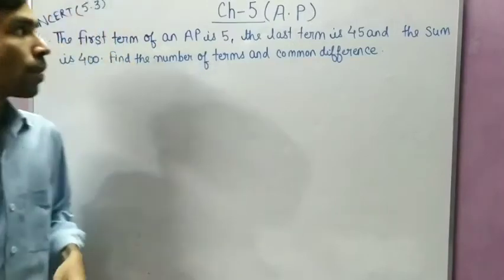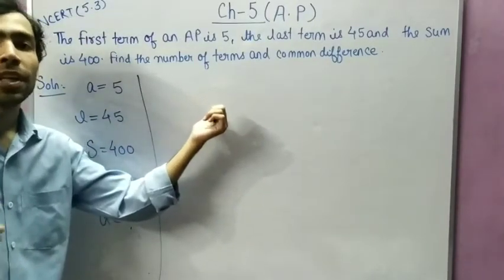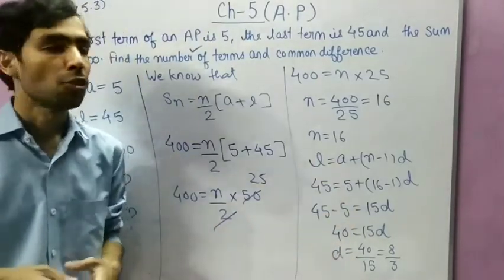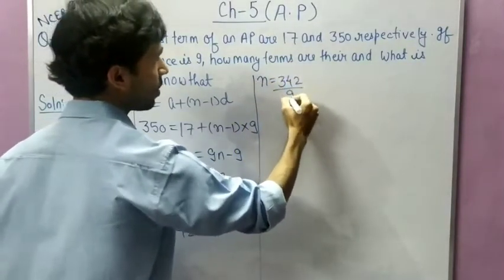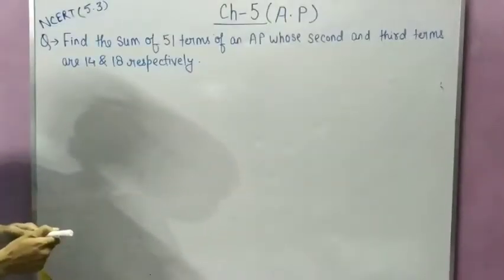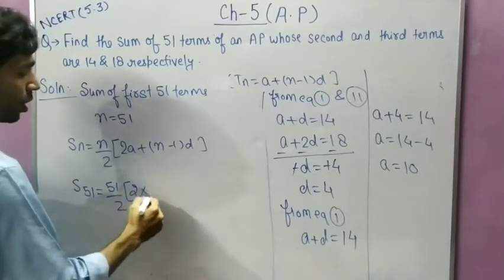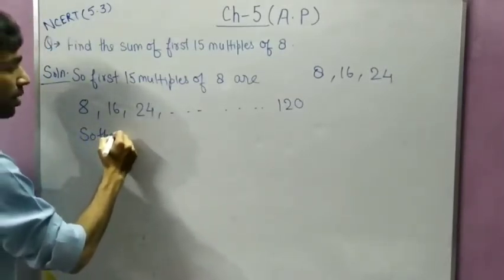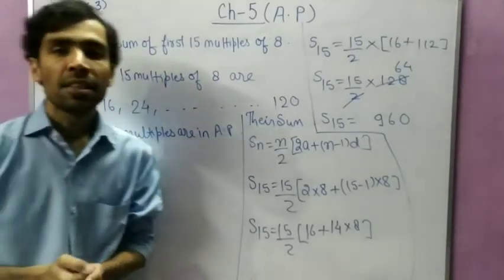Class X ( Maths ) Chapter 5 ( Arithmetic Progression ) Part 8